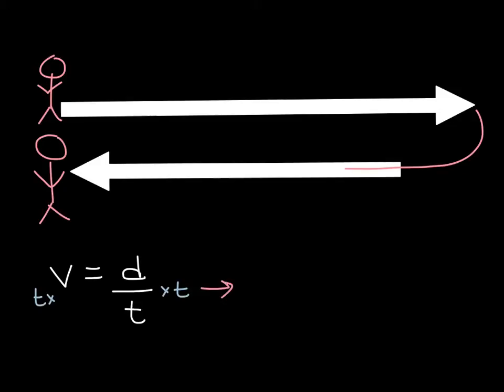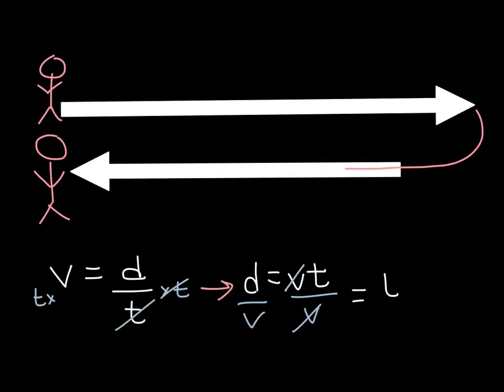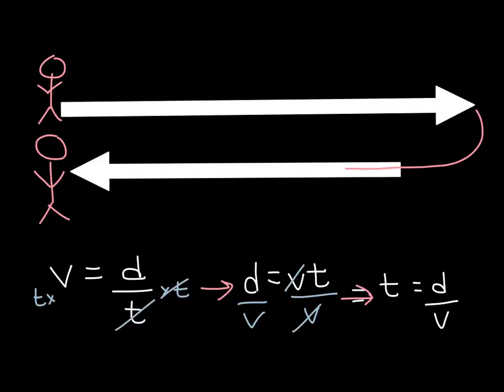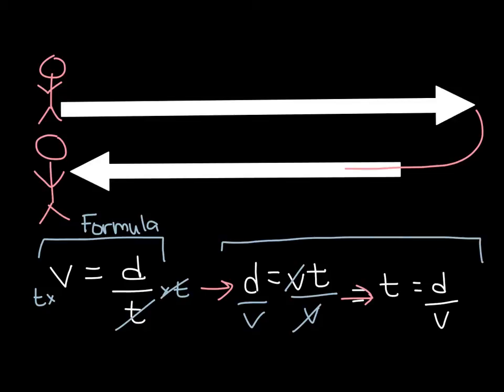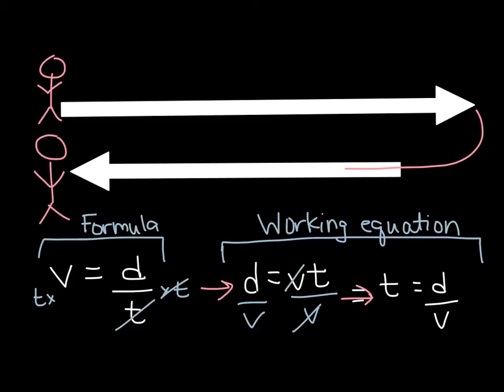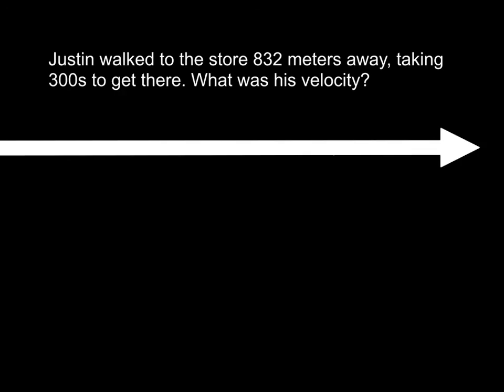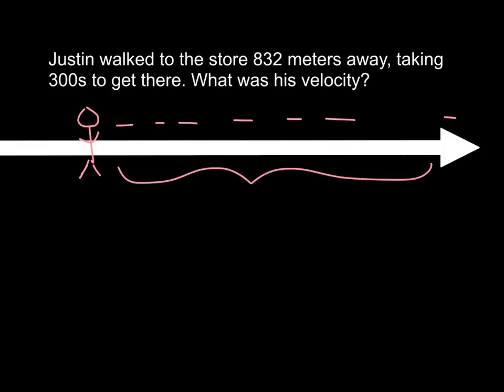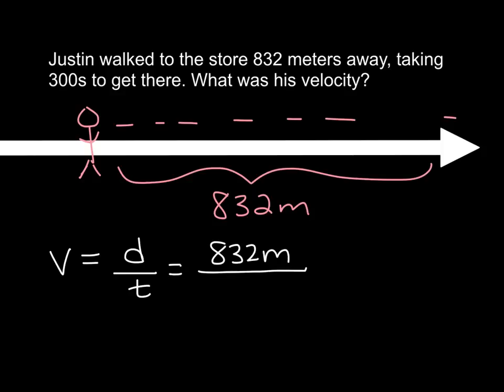PSc Motion Station 4 - Velocity